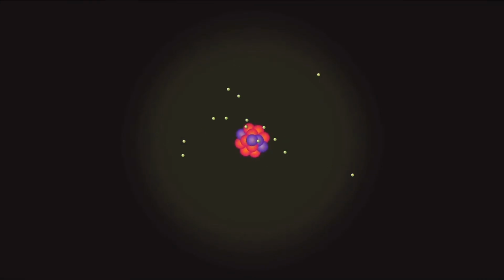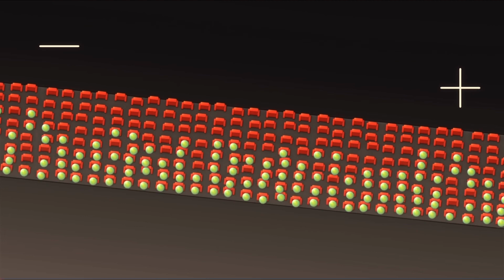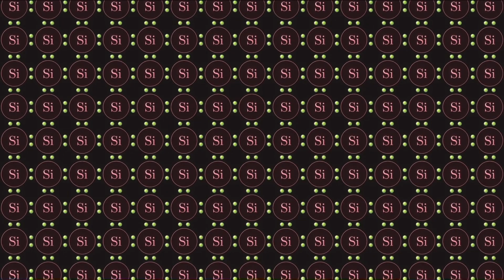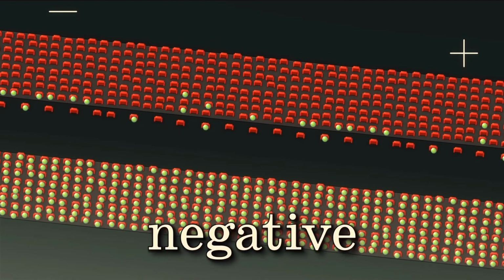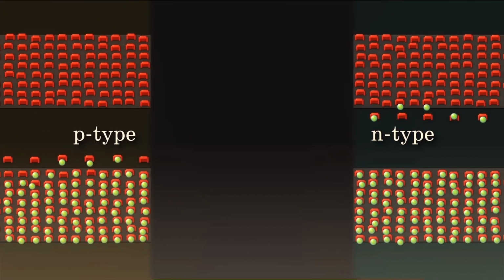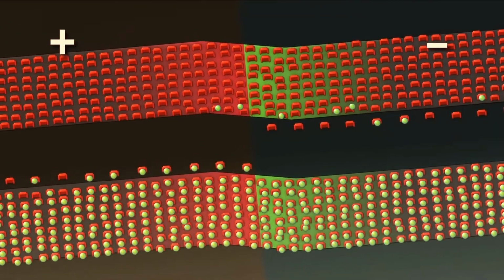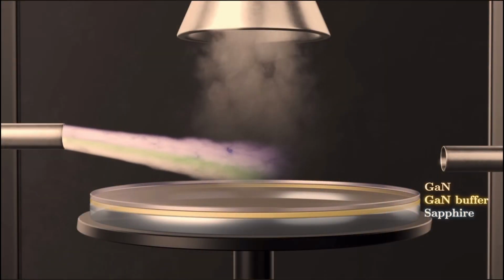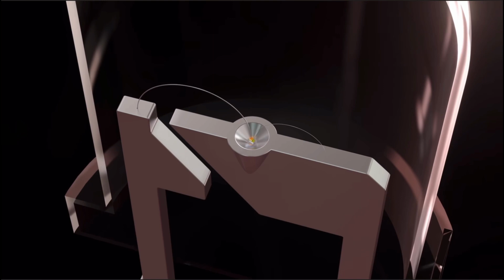F5 T1 Electricity SC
Conduction conduction bands valence band

Semiconductors and leds